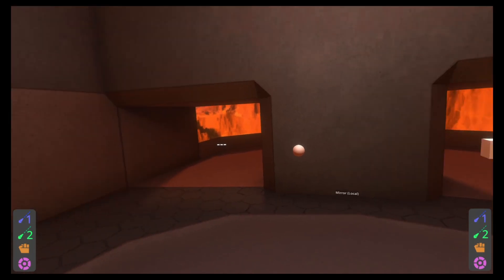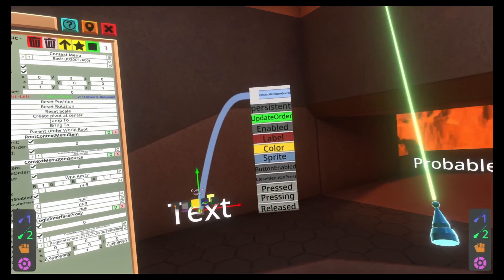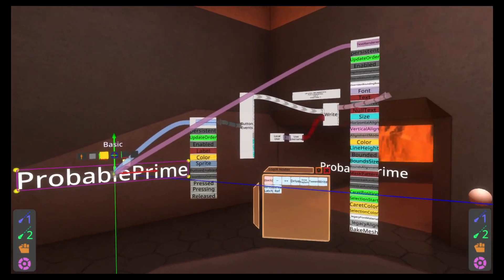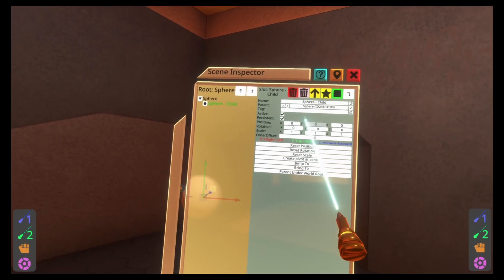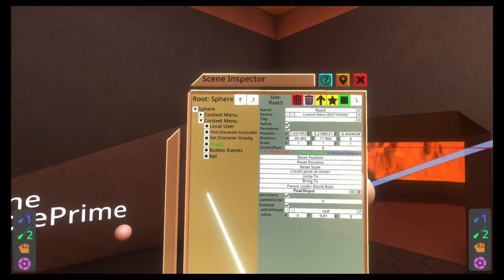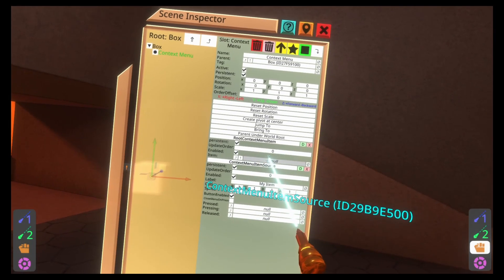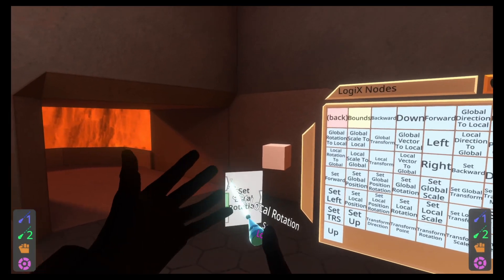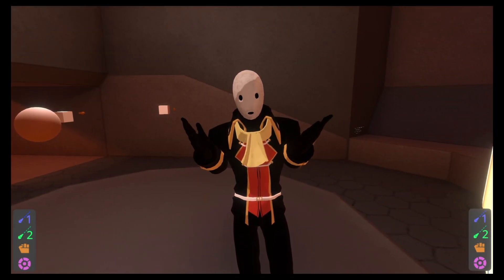OLD: Neos VR Tutorial: Context Menus Pt.3 - Logix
This video covers the LogiX functionality for Context Menus.

00:00 Introduction
01:16 Basic Usage with Logix + Getting User
06:22 Gravity Setting Menu
10:27 "Poor Person"'s Multi-Tool
13:49 How to use Other Nodes
14:03 Close Context Menu